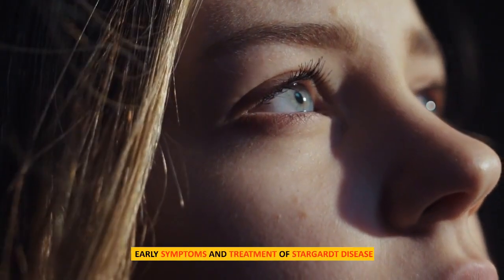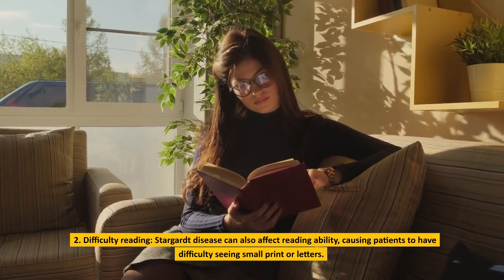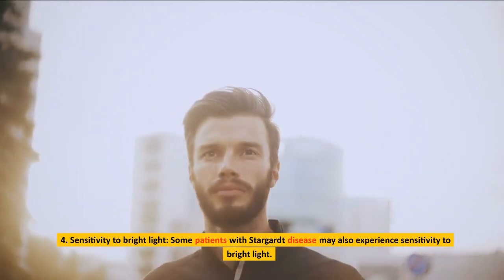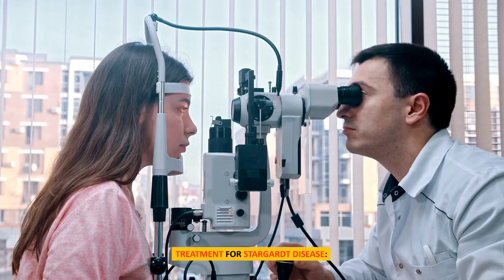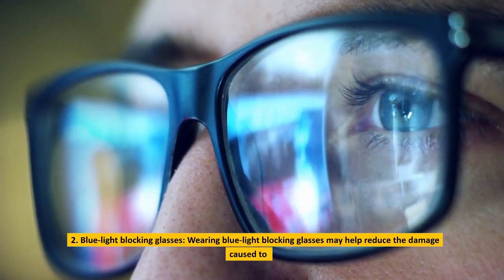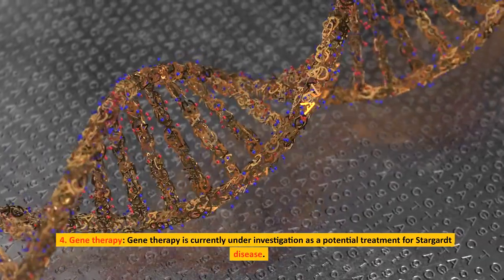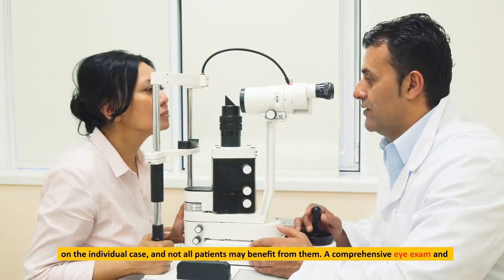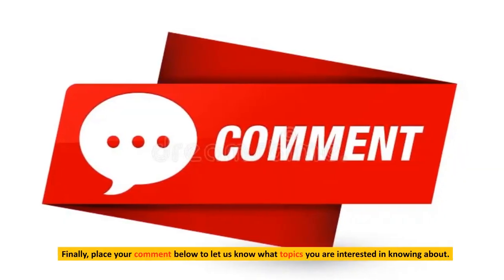Early Symptoms And Treatment Of Stargardt Disease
This video being part 2 of the first video simplifies further what glaucoma is and helps to  and you understand even better how to prevent the silent eye blinding disease. How to detect chronic simple(open-angle) glaucoma early enough so as to prevent it from getting to the irreversible advanced stage where it can cause blindness.

This channel is focused on caring for your eyes and helping you prevent as well as manage silent eye-blinding diseases. After the subscription, if you have any questions, you can leave them in the comment section to get answers.

Prevent (or stop cataract progression) with these:
(a) Anti-oxidants
(b) 100% UV protection

Nutrients to maintain eye health and boost your vision:
(a) (lutein and zeixanthin)
(b) (ocuvite)

Prevent age-related macular degeneration (AMD) with these:
(a) (preservision areds 2)
(b) ( lutein)

Color Vision defect(deficiency)(Deutan and Protan):

Eyedrops to stop itchy eyes:
(a) (Naphcon A)
(b) (Pataday)

Eyedrops to stop dry eyes:
(a) (Systane)
(b) (Refresh)